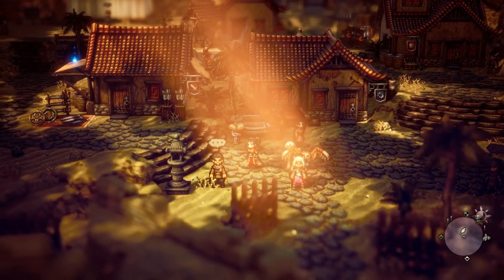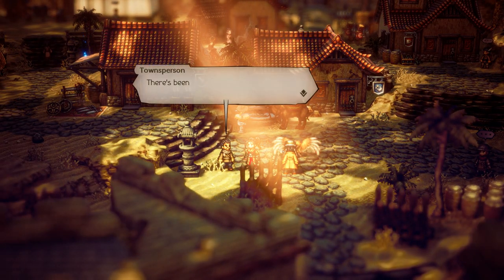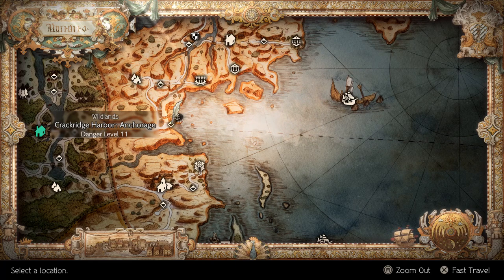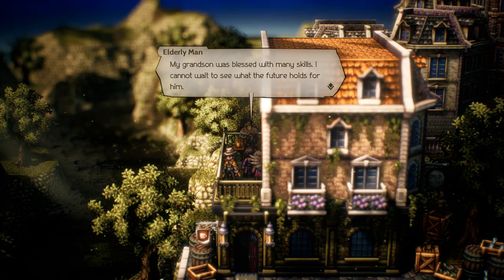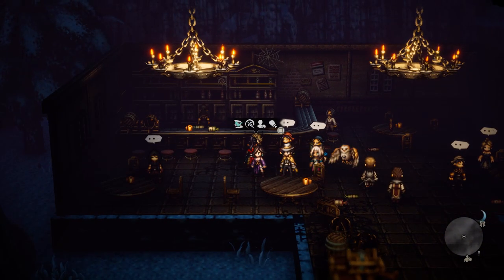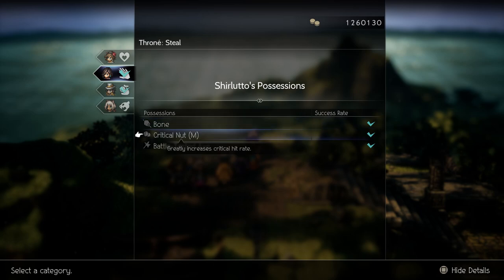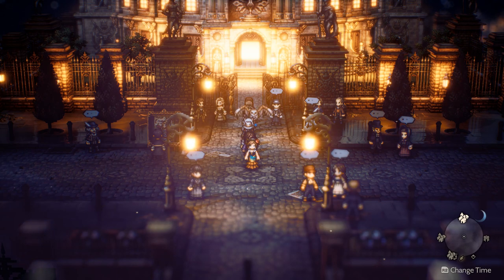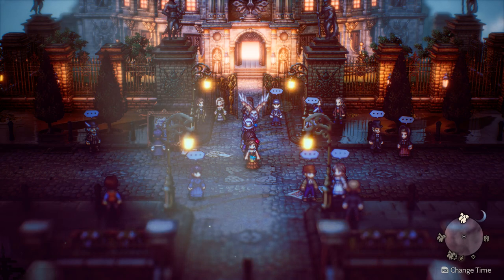All Battle Tested Gear Location | How to farm and purchase/Steal | Octopath Traveler 2